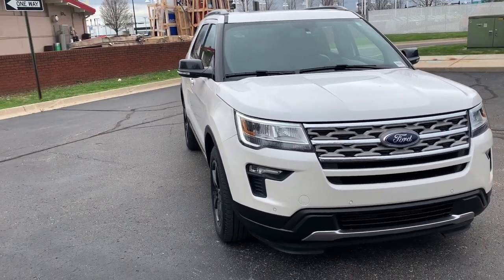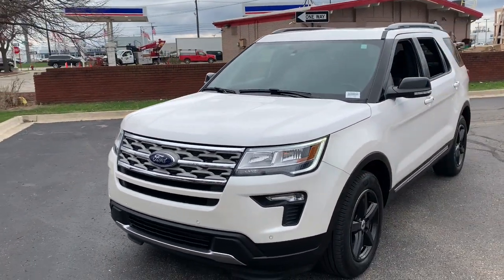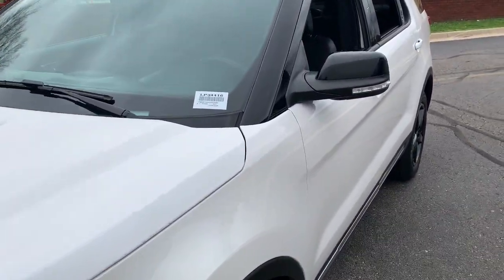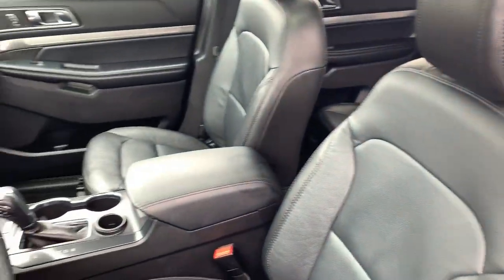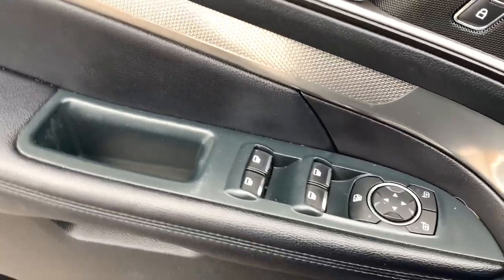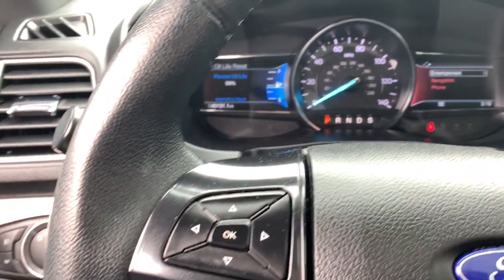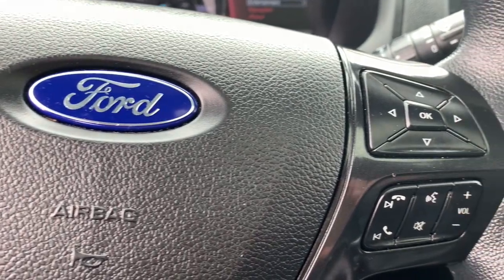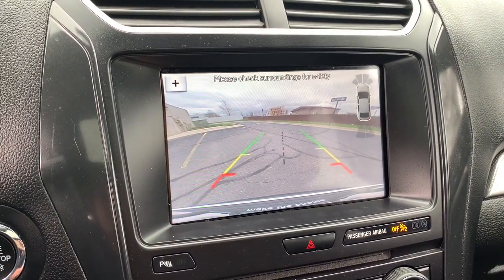2018 Ford Explorer Sterling Heights, Warren, Utica, Troy, MI Romeo LP34416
White Platinum Metallic Tri-Coat Used 2018 Ford Explorer available in Sterling Heights, Michigan at Suburban Ford of Sterling Heights. Servicing the Sterling Heights, Warren, Utica, Romeo, Troy, MI area.

GREAT MILES 40044! XLT trim. FUEL EFFICIENT 24 MPG Hwy/17 MPG City! 3rd Row Seat Sunroof Navigation Onboard Communications System Back-Up Camera Rear Air Turbo Charged Alloy Wheels Captains Chairs ENGINE: 2.3L I-4 ECOBOOST KEY FEATURES INCLUDE: Third Row Seat OPTION PACKAGES: EQUIPMENT GROUP 202A Dual-Zone Electronic Automatic Temperature Ctrl Driver Connect Package SYNC 3 Communications & Entertainment System enhanced voice recognition 8 LCD capacitive touchscreen in center stack w/swipe capability pinch-to-zoom capability included when equipped w/available voice-activated touchscreen navigation system AppLink 911 Assist Apple CarPlay and Android Auto compatibility 2 smart-charging multimedia USB ports (1 replaces the front center floor console powerpoint port) 2 Driver Configurable 4.2 Color LCD Displays Located in instrument cluster SYNC Connect remotely start lock and unlock vehicle (includes service for 5 years from the vehicle sale date as recorded by the dealer) schedule specific times to remotely start vehicle locate parked vehicle TWIN PANEL MOONROOF XLT TECHNOLOGY FEATURE BUNDLE Single-CD Player Voice-Activated Touchscreen Navigation System pinch-to-zoom capability SiriusXM Traffic and Travel Link Note: SiriusXM Traffic and Travel Link includes a Service not available in Alaska or Hawaii SiriusXM audio and data services each require a subscription sold separately or as a package by Sirius XM Radio Inc If you decide to continue service after your trial the subscription plan you choose will automatically renew thereafter and you will be charged according to your chosen payment method at then-current rates Fees and taxes apply To cancel you must call SiriusXM at 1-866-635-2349 Horsepower calculations based on trim engine configuration. Fuel economy calculations based on original manufacturer data for trim engine configuration. Please confirm the accuracy of the included equipment by calling us prior to purchase.